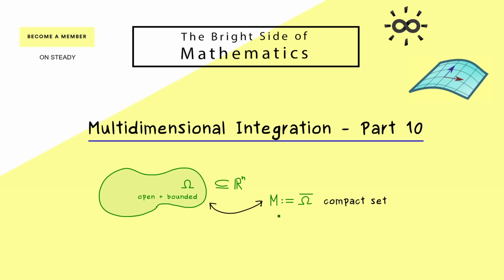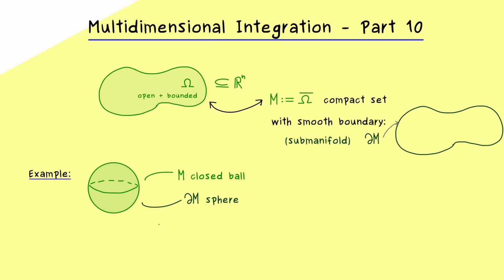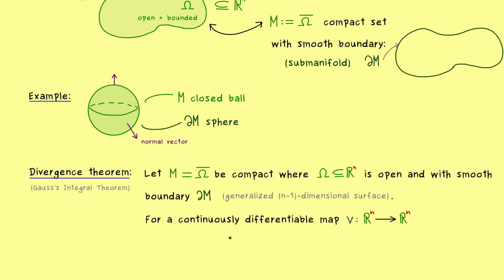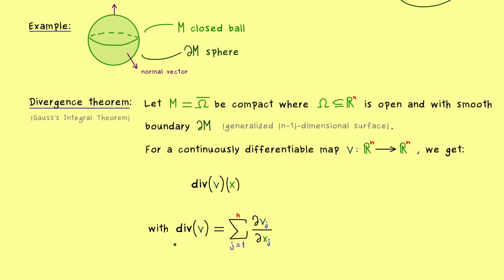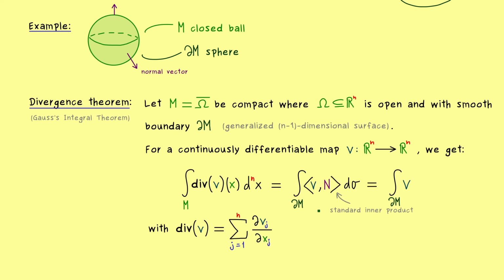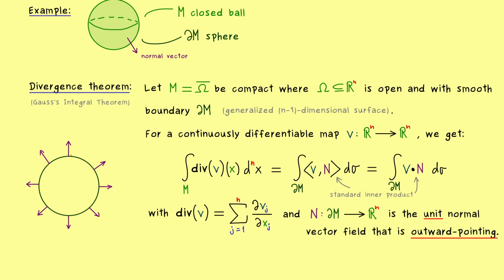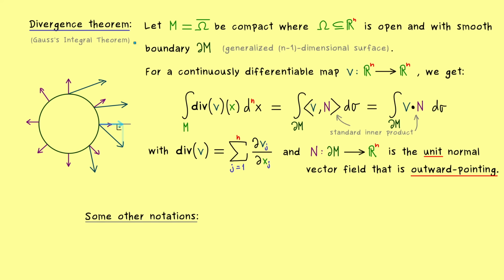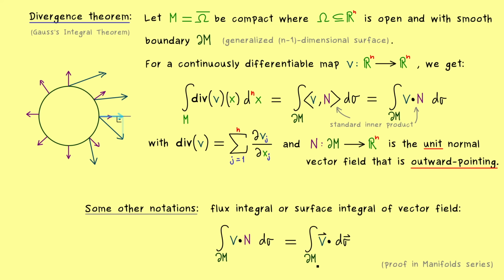Multidimensional Integration 10 | Divergence Theorem